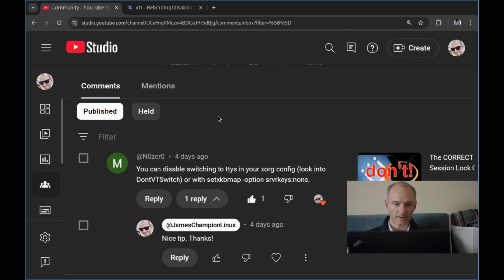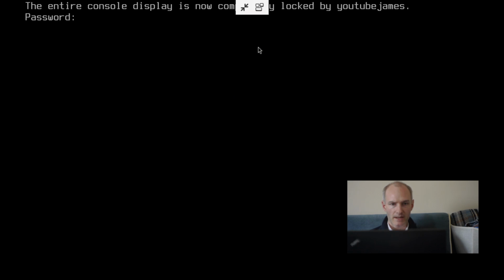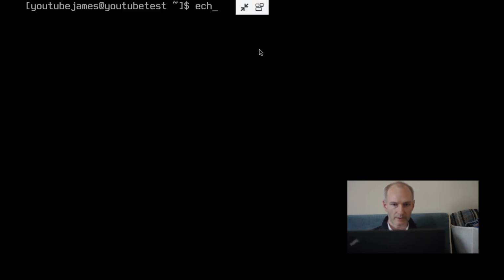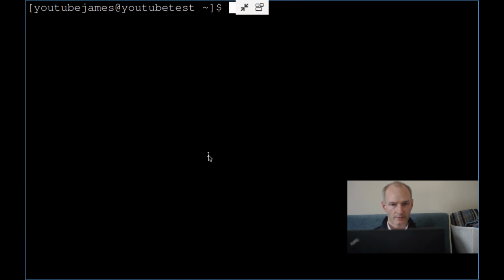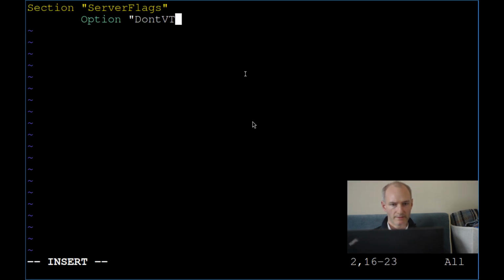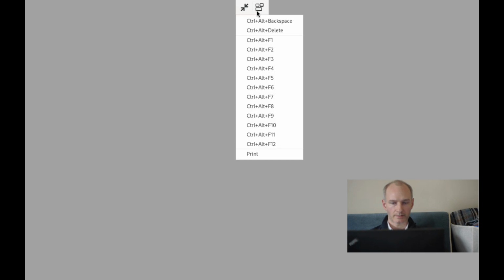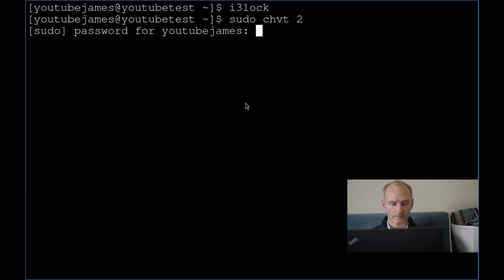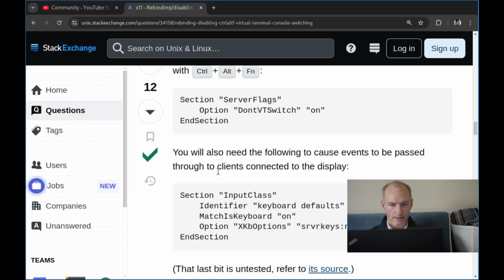Session Locks On Linux REVISITED!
New information has come to light regarding session locking the graphical environment. Let's investigate if you still need to Linux Console, or can we get a secure session lock from X11?

BTC:
bc1q5sm5p2y7symrg724qudx72u7hf737plxyftf5n

0:00 The problem with console security
2:05 Testing user suggestions
5:31 Implementing X11 configuration
7:59 Final verification and summary
10:14 Conclusion and channel thanks